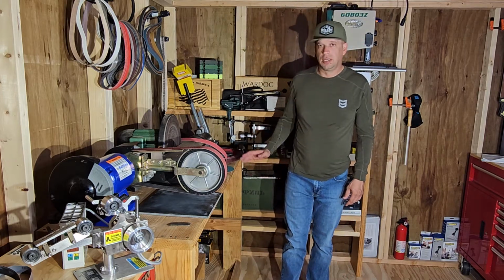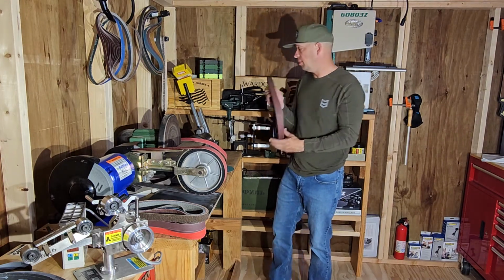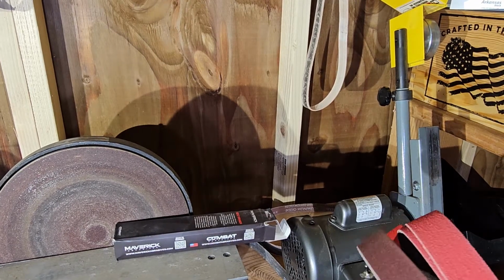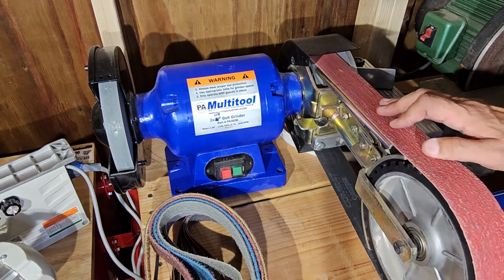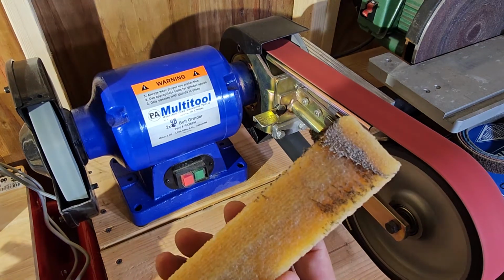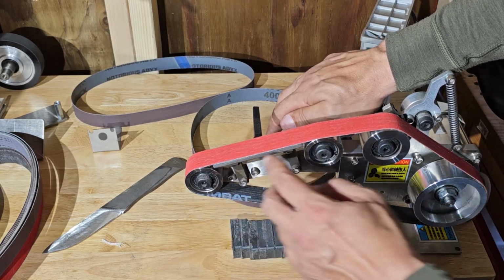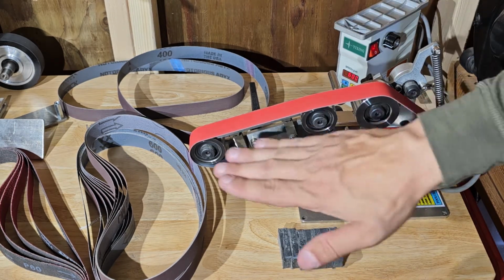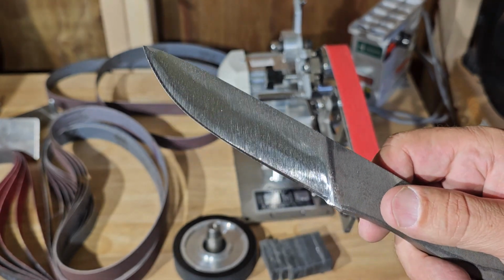Combat Abrasives Belts Blade Sharpening Grind 1x30 Toolcker 1x42 Kalamazoo Sander 2x48 Multitool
CombatAbrasives.Com Sanding Grinding Belts Shredder Surface Conditioning
Ceramic Shredder belts come in an orange/reddish color, typical of ceramic grains. The grain structure of these belts provides continuous renewal of the most consistent and uniform cutting edges. The nature of ceramic grain allows for faster cutting and cooler stock removal. They are adhered to a Y-Weight backing. A backing material's thickness (related to its flexibility) is categorized by the alphabet. Backings closer or rated as 'A' are substantially more flexible than the stiffest 'Y' weight backing you'll find on our site. Backings with an 'A', 'B', 'C', 'D', 'E', or 'F' backing are all considered paper backings. 'E' and 'F' weight backings are typically used to make belts as they are the most durable paper backings available (typically found in the wood industry) though still much less durable/thick than the full or partial synthetic backings like an 'X' or 'Y' weight. Typically various 'X' and 'Y' weight backings are used in metal working as the standard. Y weights are very sturdy and typically full synthetic poly materials versus some 'X' weights often being a cotton-poly blend material to allow for greater flexibility. J Flex refers to an even greater flexible backing material that is often used without a contact wheel and some slack in the belt so it can softly contour rounder shapes (e.g. a wooden handle).

Non-woven belts are made of an abrasive impregnated nylon material that is often used for the scratch pattern it leaves. It leaves a very uniform scratch pattern typically used in applications where a satin finish is desired. Surface Conditioning comes in four different coarseness levels. The coarsest one is a brown color and it provides a scratch pattern of 60 grit. The medium is a red color and provides a scratch pattern of 80 to 120 grit.  The fine is a blue color and provides a scratch pattern of 150 to 180 grit. The ultra fine is a grey color and it leaves a 220 grit finish. Surface Conditioning works on materials such as stainless steel, aluminum, titanium, fiberglass and plastics, and nonferrous alloys. They are great for getting rid of imperfections in a surface making it smooth and burr-free. Surface conditioning is also great for a consistent finish in fewer steps.
MultitoolGrinders.Com
KalamazooInd.Com
TKing Toolcker